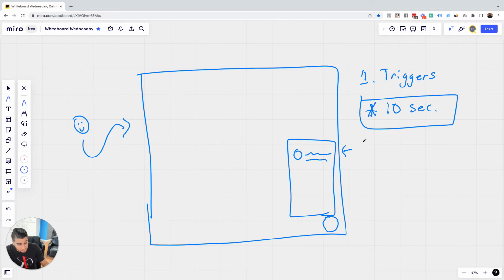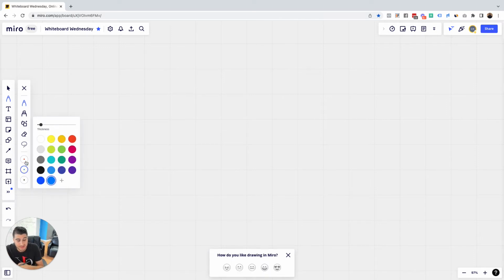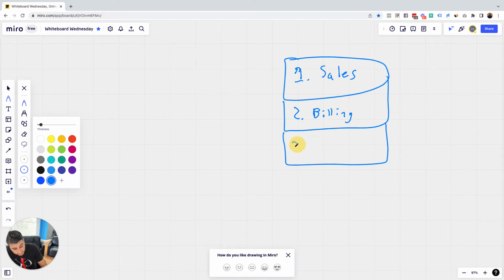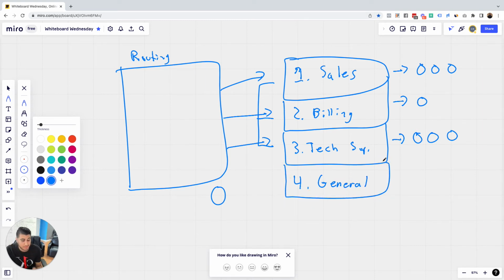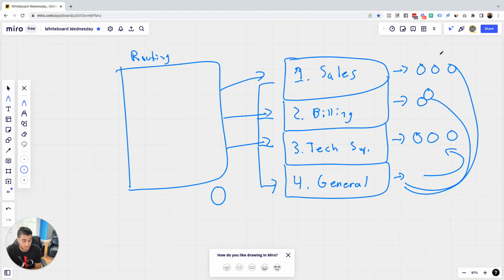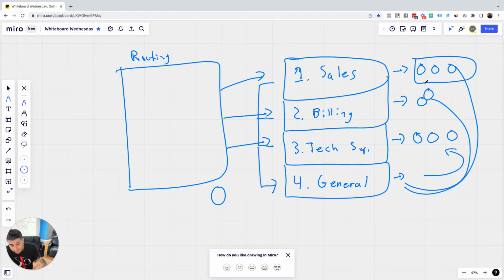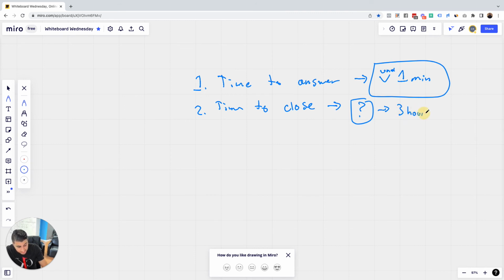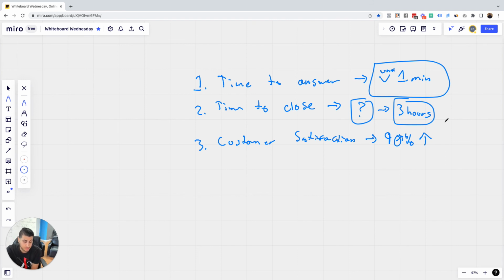How to Create an Efficient Live Chat Team at Scale (Ep. 8)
In this week's Whiteboard Wednesday I'm going to show you exactly how to create an efficient live chat team at scale.

Managing live chat can be a nightmare when you're receiving hundreds of tickets per day. I'll be showing you the exact strategies we use within our business to help us scale efficiently and provide the best possible customer service to our users.